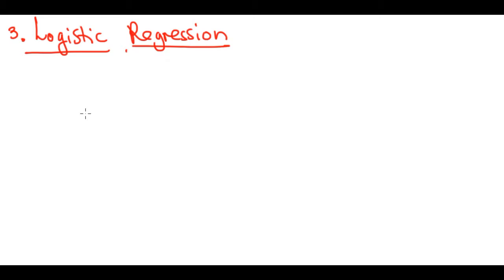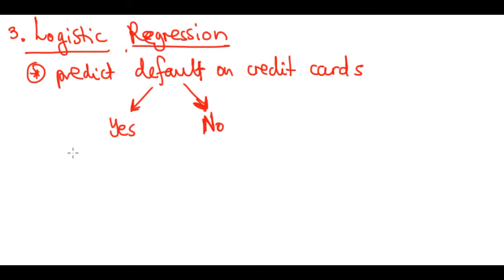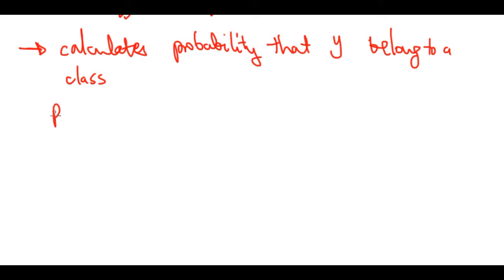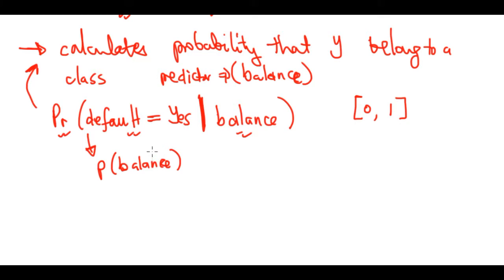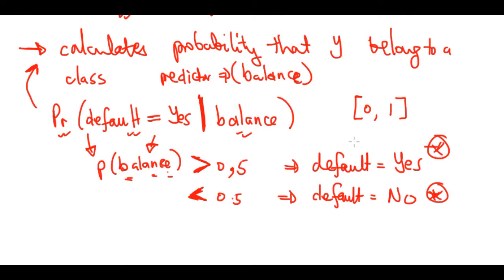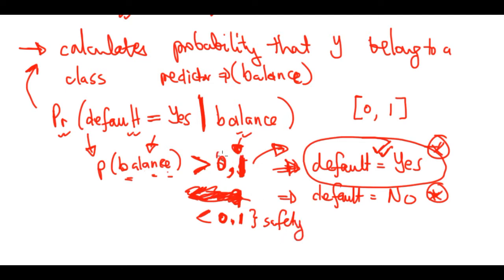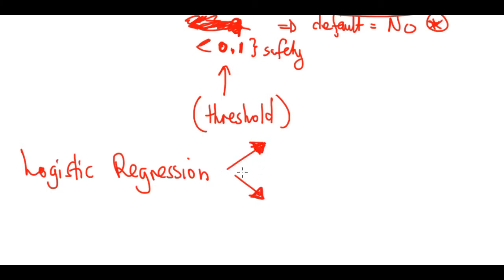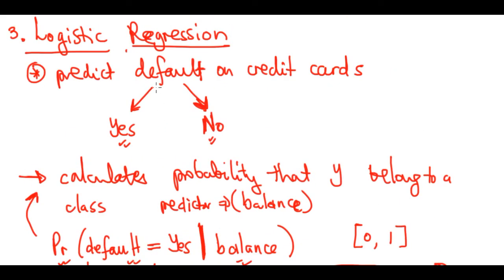Introduction to Logistic Regression